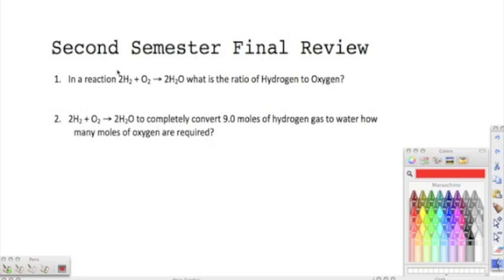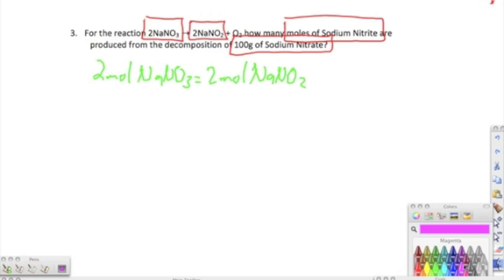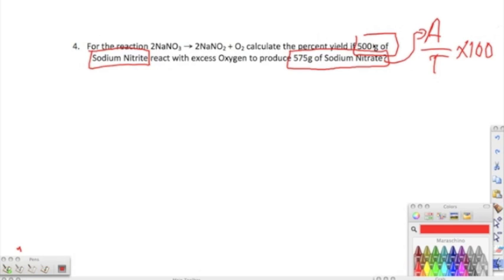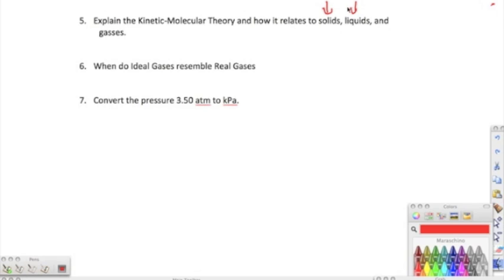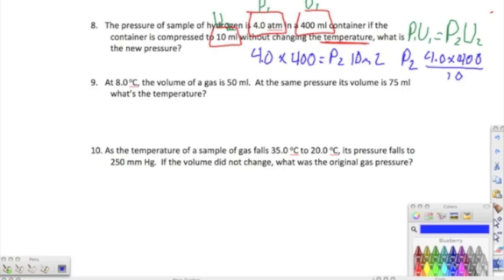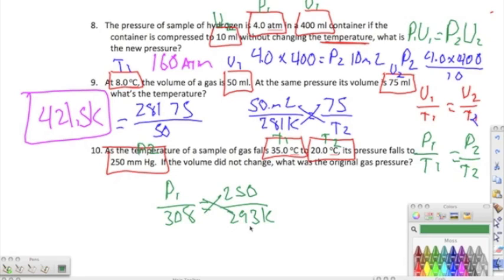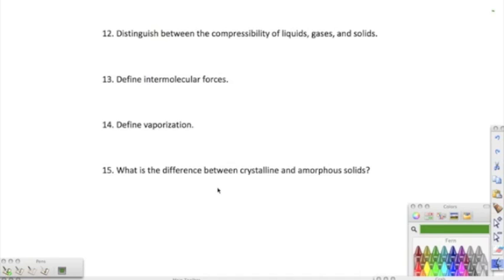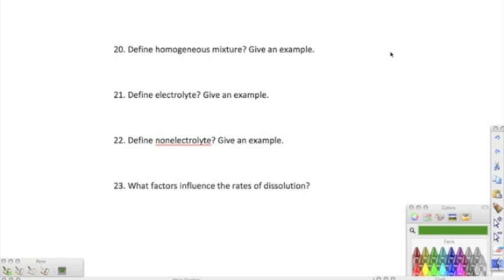Second Semester FINAL Review Part 1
This is the review I gave my classes for their second semester final. We cover a lot of topics, stoichiometry, gas laws, intermolecular forces, kinetic molecular theory, ideal gasses, crystalline and amorphous solids, triple point, phase diagrams, critical temperature, electrolytes, and rates of dissolution. Lots of topic covered. Very basic and just a way to cram from the test.